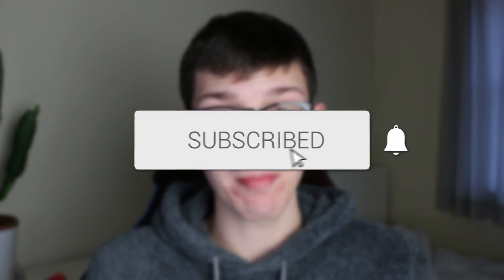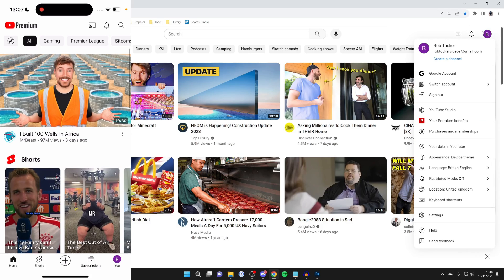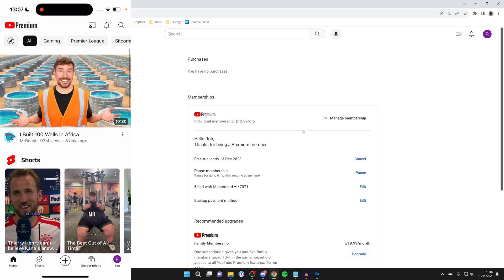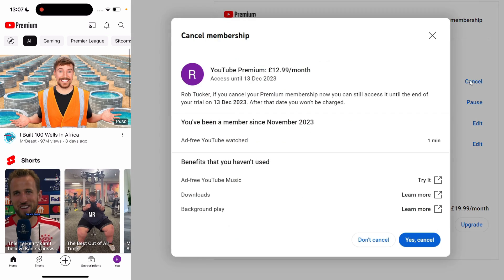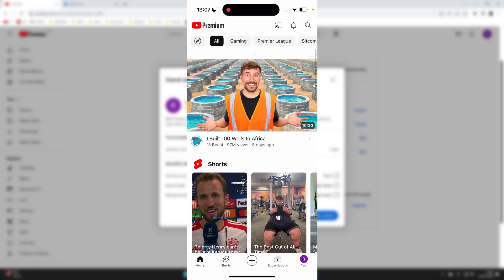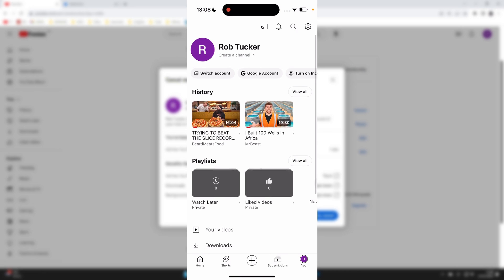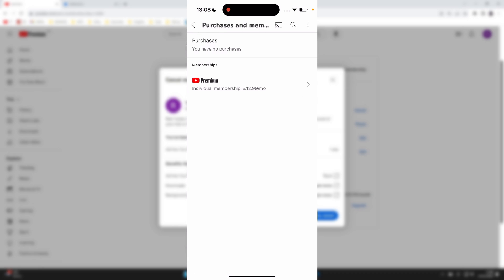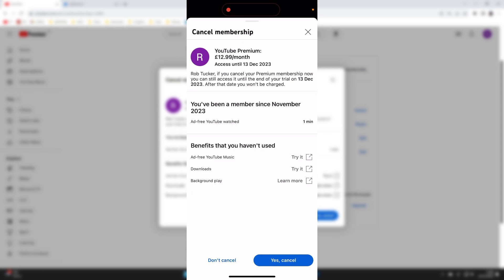How To Cancel YouTube Premium Subscription / Free Trial - Full Guide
Learn how to cancel youtube premium subscription and free trial in this video.

GuideRealm